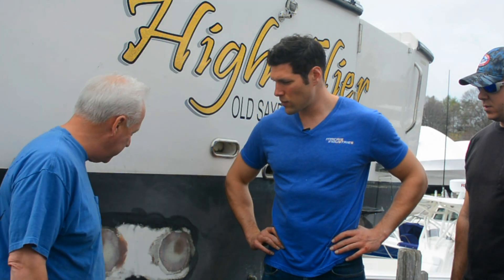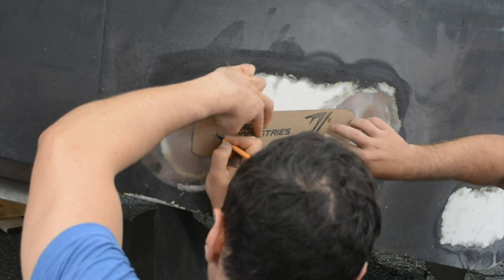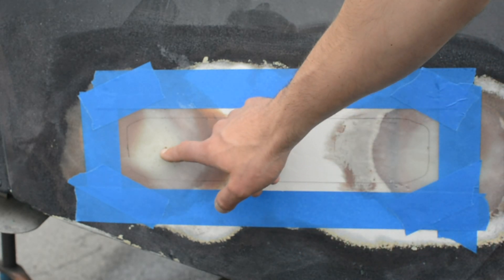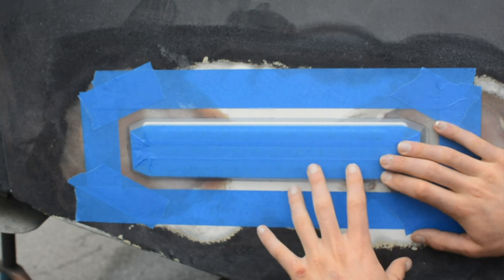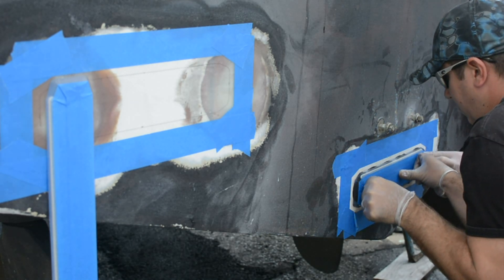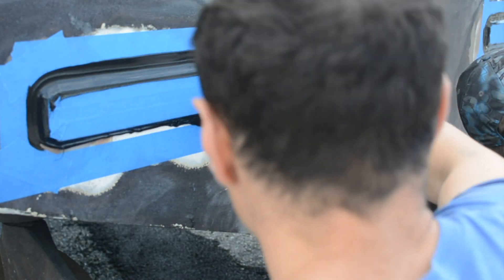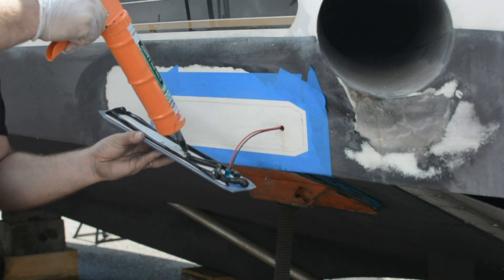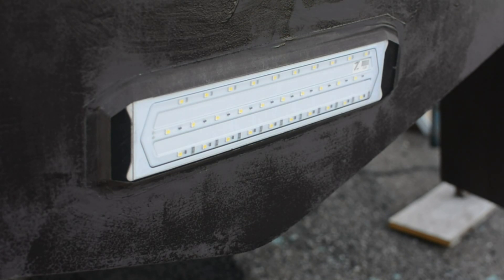Underwater Light Installation: Rampage 38 with Macris MIU30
A comprehensive step by step installation video profiling a 38 foot Rampage sportfishing boat and Macris Industries MIU30 Underwater LEDs.

Find out why Macris Industries are the Best and the Brightest!